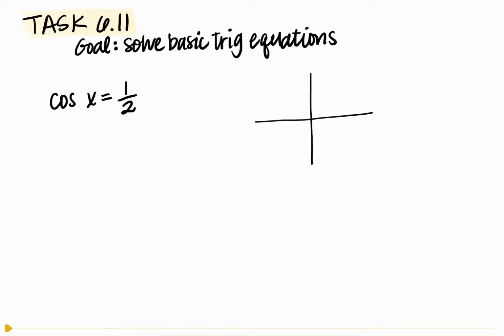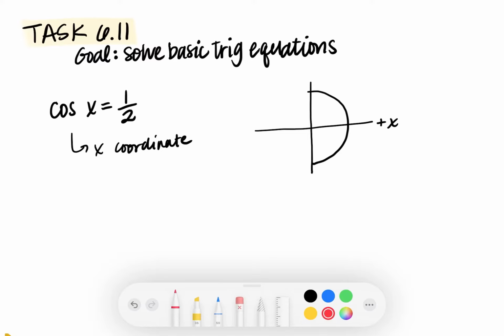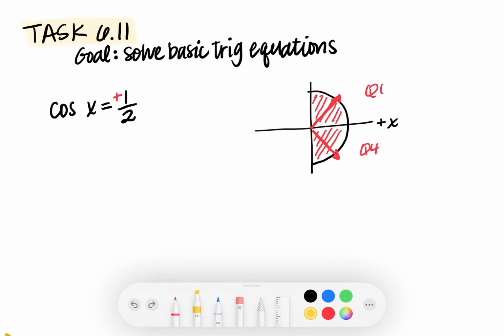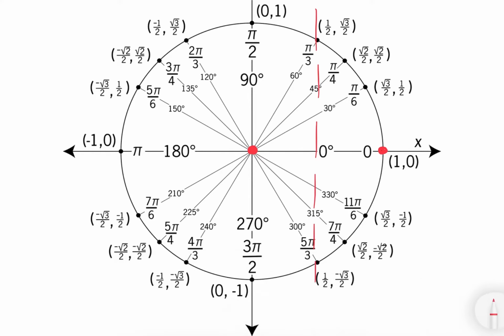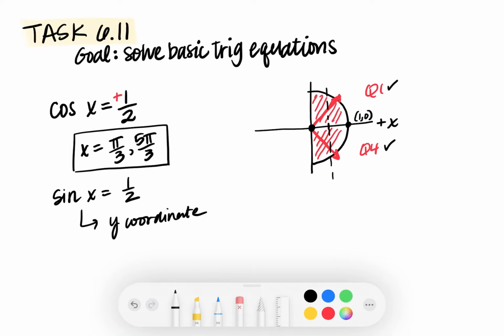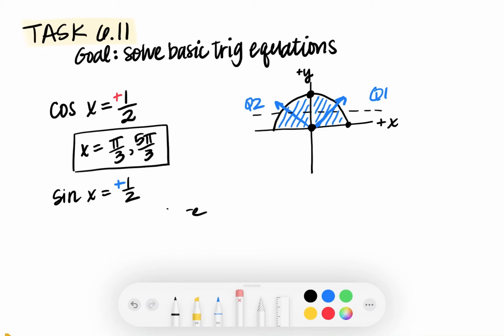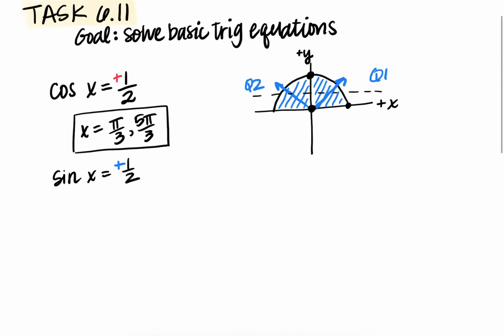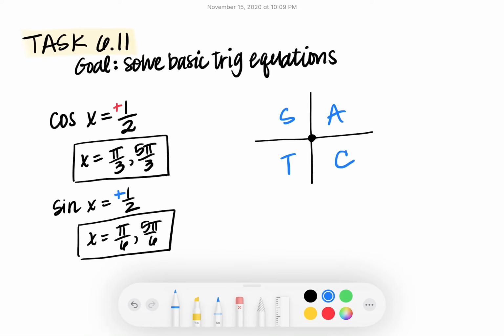Task 6.11 Solving Basic TrigEquations